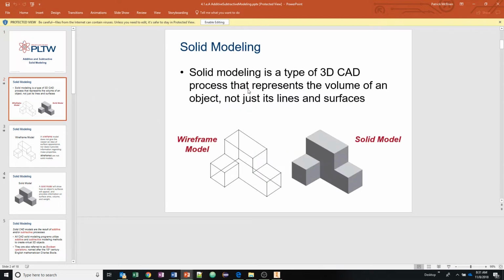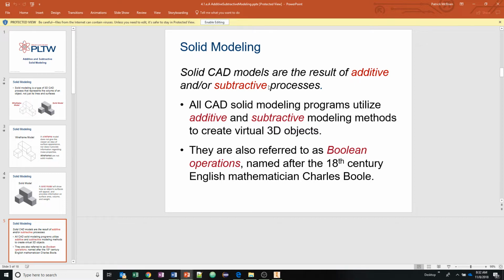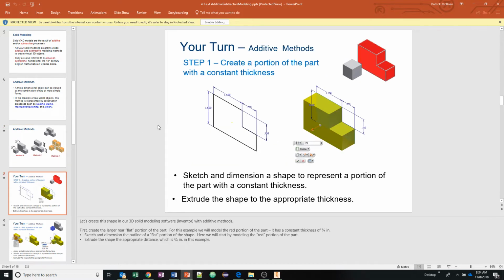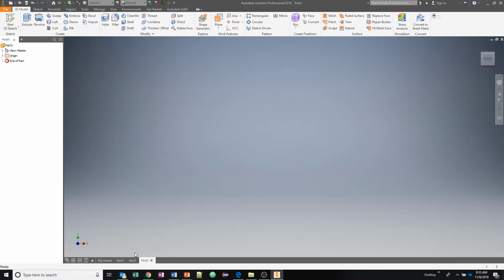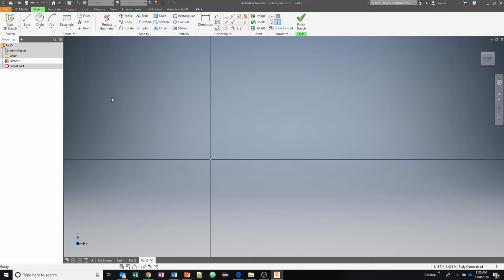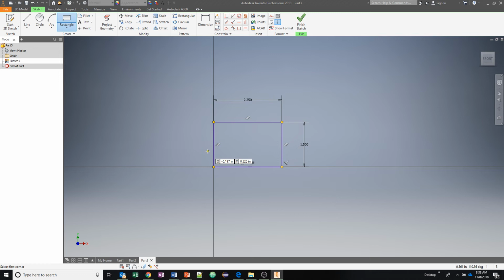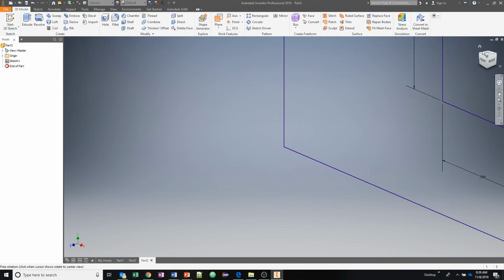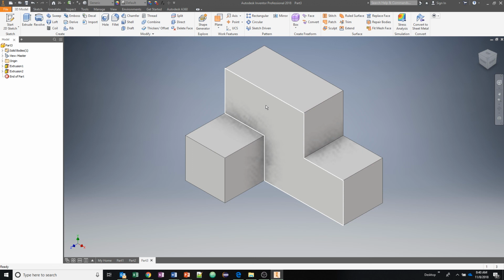PLTW Additive Modeling With Inventor 2018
This is a video I made for my Intro to Engineering Class showing additive modeling techniques